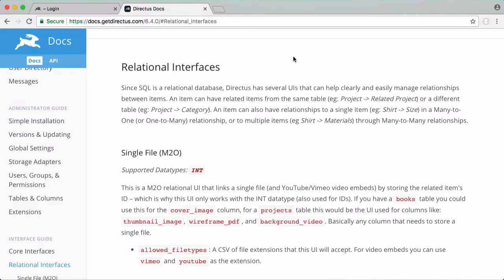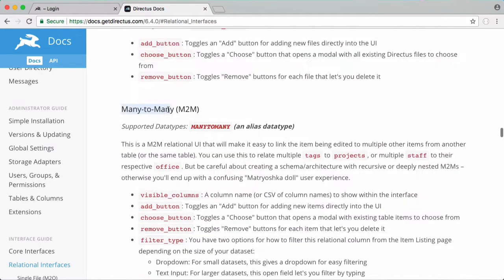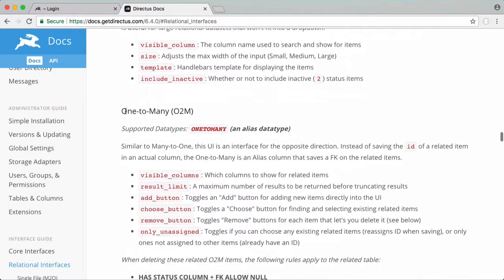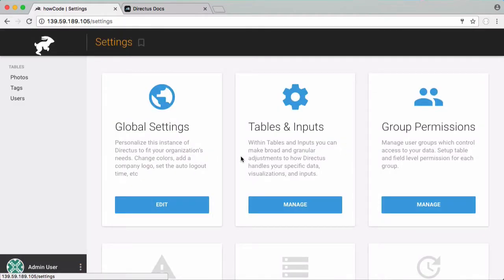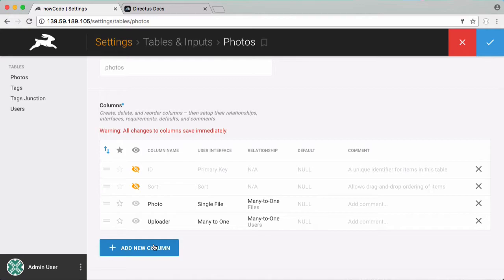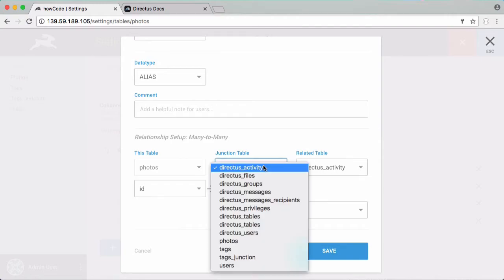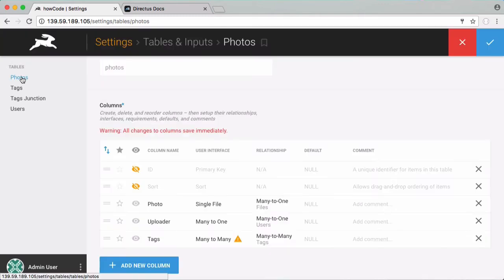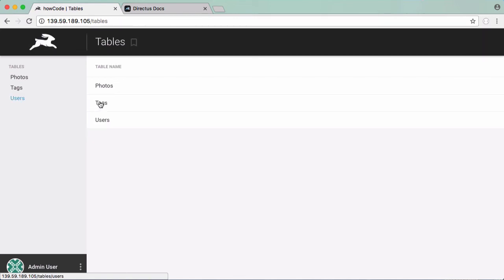Relationships in Directus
In this video we'll be learning about how to use SQL relationships in Directus and how Directus creates different interfaces for us depending on the kind of relationship we want.